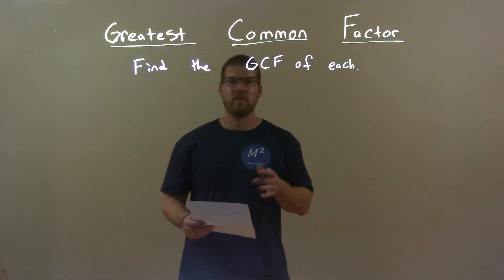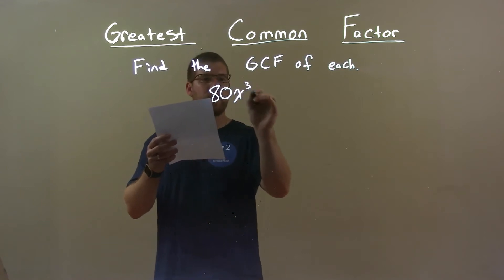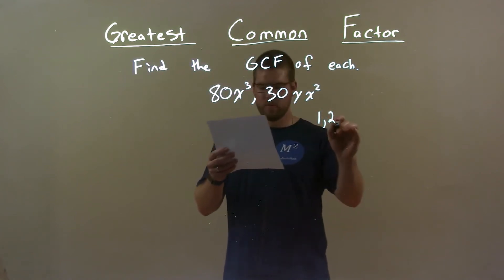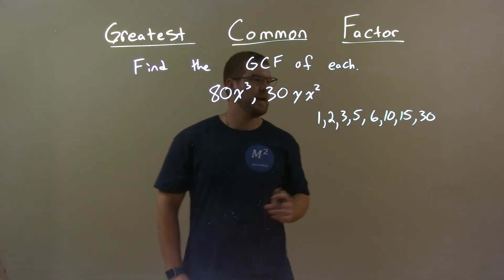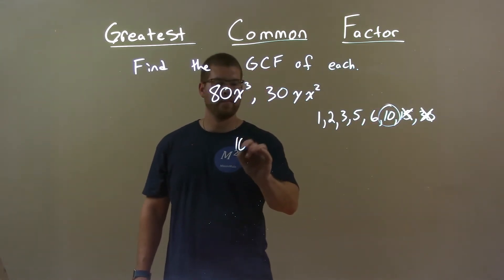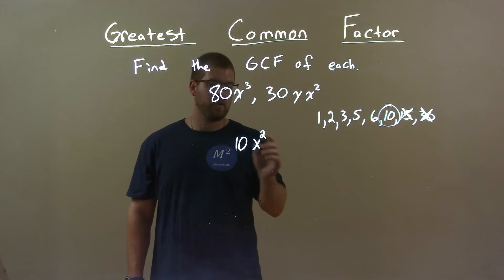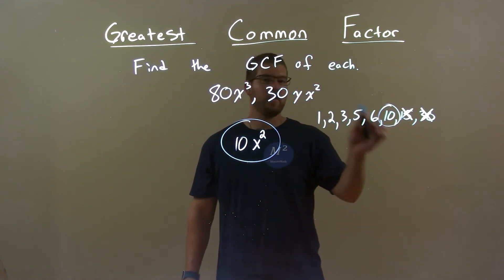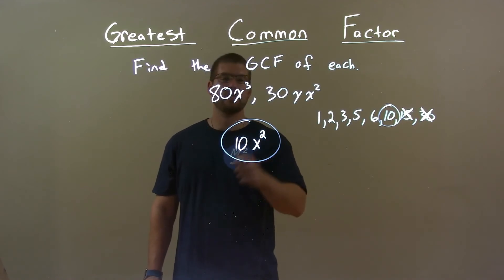Find the Greatest Common Factor of 80x^3 and 30yx^2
A math video lesson on the Greatest Common Factor (GCF) which is a topic in Number Theory in Pre-Algebra. This video discusses how to find the greatest common factor (GCF) of 80x^3 and 30yx^2.